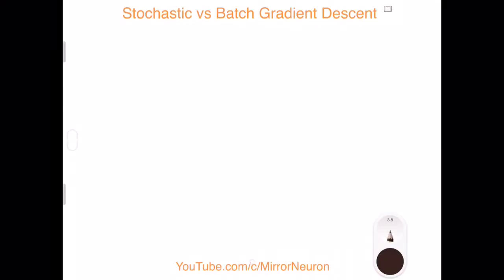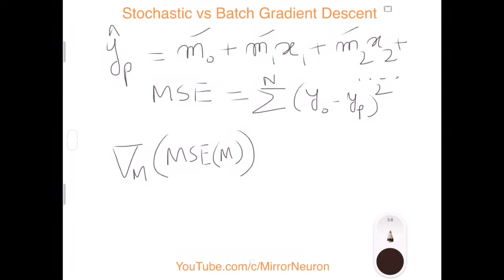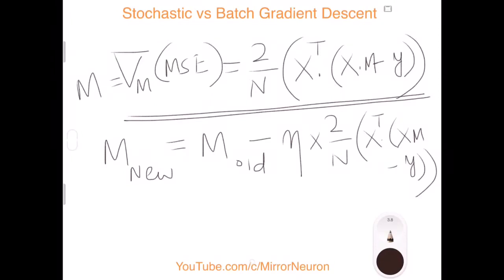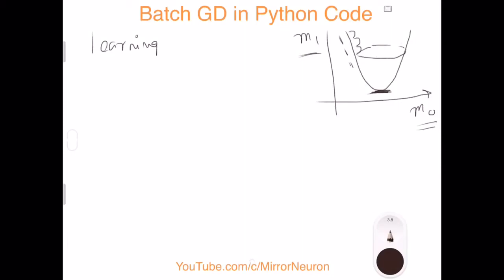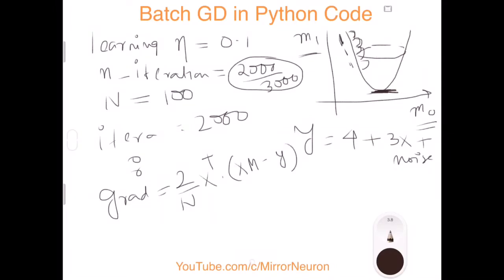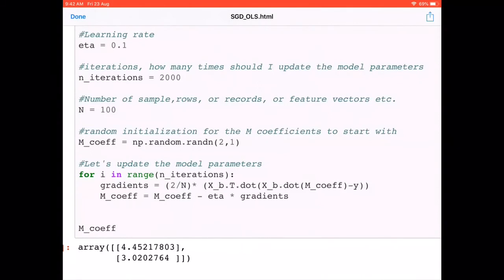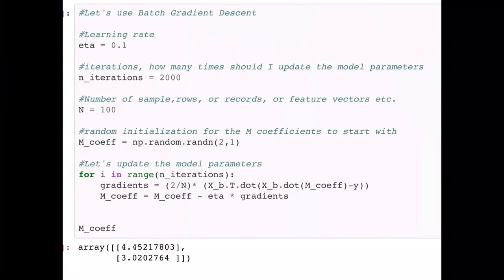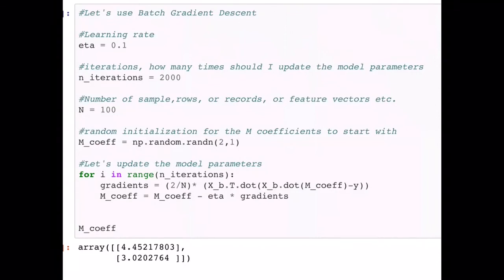Python Programming Interview Questions 1 | SGD vs Batch Gradient Descent Answer A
This is Part A of the answer Stochastic Gradient Descent versus Batch Gradient Descent